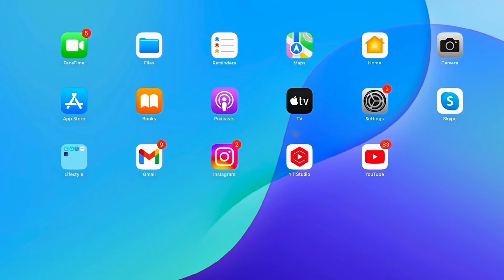How to get 1,000 Subscribers & 4,000 Watch Hours FAST on YouTube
In this video, I'm sharing my exact strategy on how I gained 1,000 subscribers and 4,000 watch hours in just 30 days. If you're struggling to grow your YouTube channel and increase your views, this video is for you. I'll be sharing tips and tricks on how to grow a YouTube channel from scratch, and how to grow on YouTube using the latest YouTube algorithm works. Whether you're just starting a YouTube channel or you're a seasoned creator, you'll learn how to increase views on YouTube and grow your channel exponentially. I'll also be sharing some insights on YouTube monetization and how digital marketing can help you grow your channel. So if you're ready to take your YouTube channel to the next level, watch until the end.